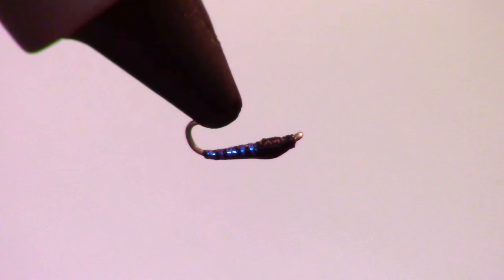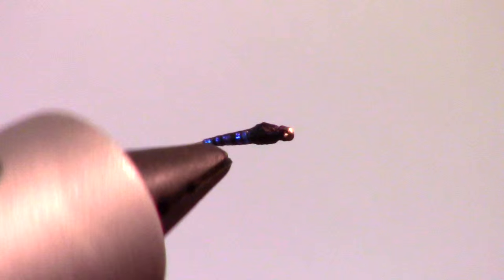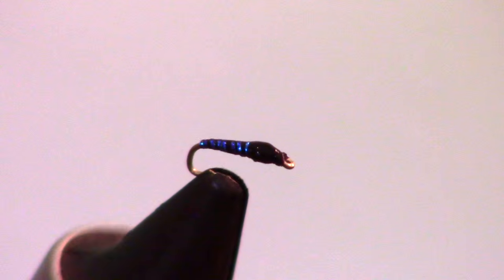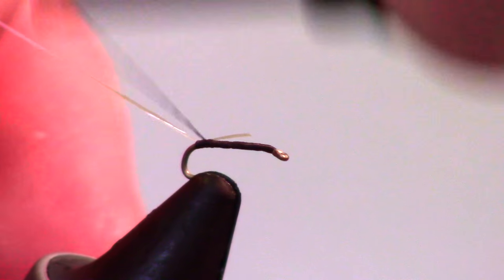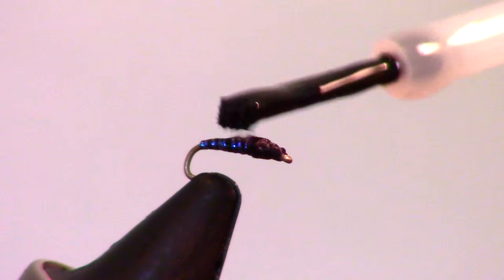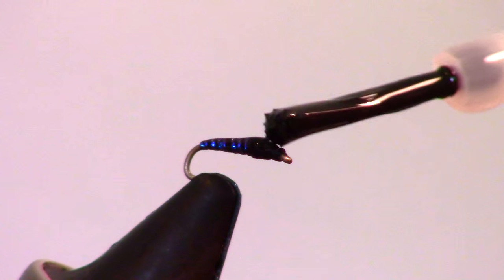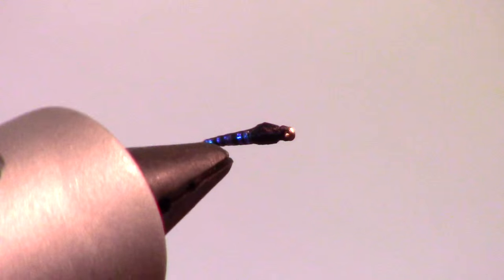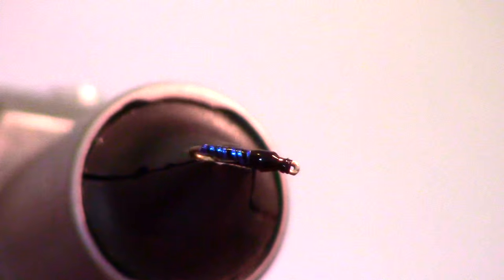Disco Midge Pupa - Fly Tying Instructions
The disco midge pupa is an easy and effective pupa pattern.
The flashabou wrap shines in the water really well and is very visible to feeding trout.

Hook:  Umpqua U001 - size 22
Thread:  Ultra thread - black - 70 denier
Body:  Flashabou - thin strand.